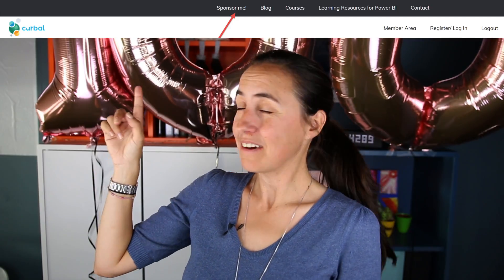DAX Fridays! #100: One click download and sponsor me!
In today's video we celebrate the 100th DAX Fridays by sharing a link with you to all DAX Fridays download files and more!!

Happy Friday!